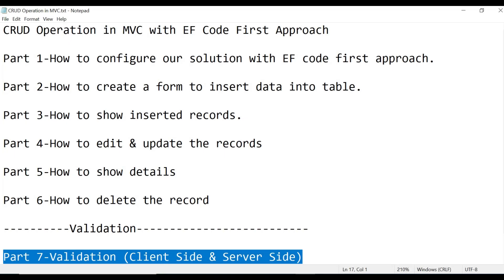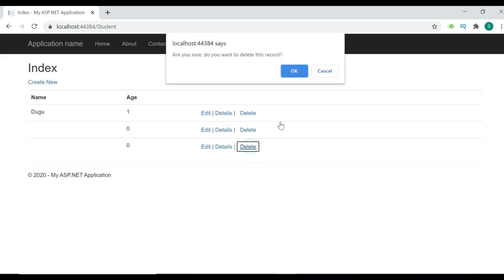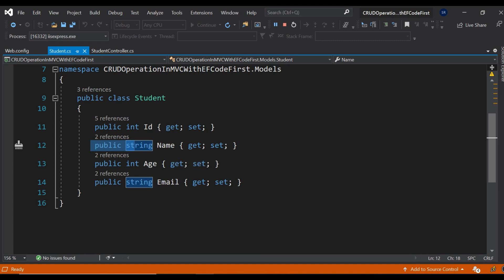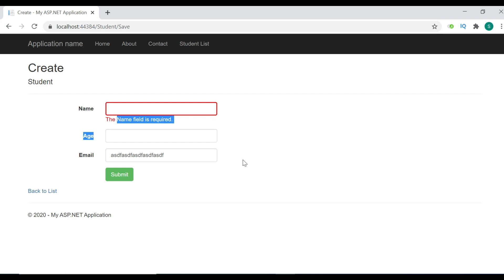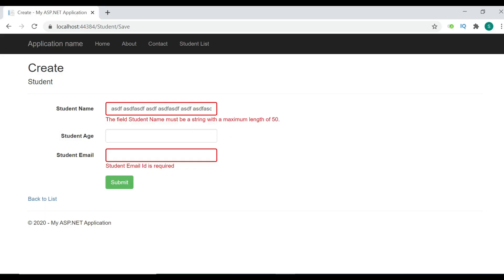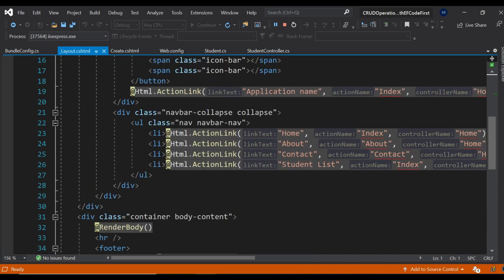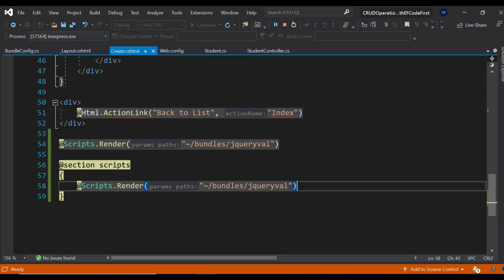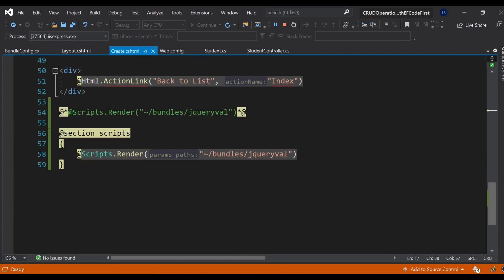Client & Server Side Validation in MVC Part 7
Client & Server Side Validation in Asp.net MVC | Why client side & server side validation is important | How can we apply both side validation in Asp.net MVC | Benefit of Validation etc.